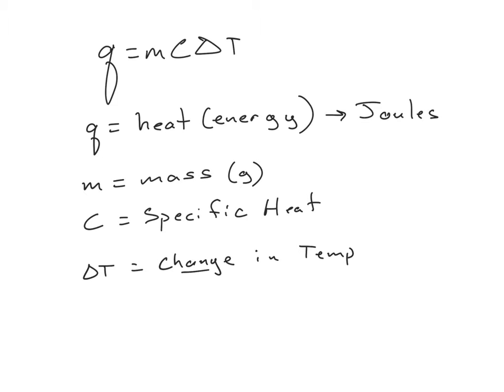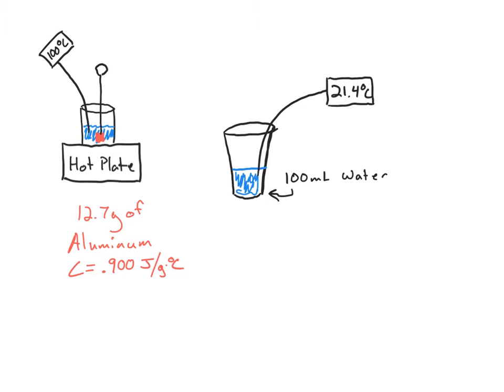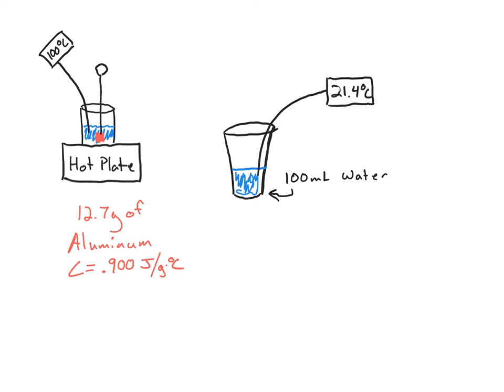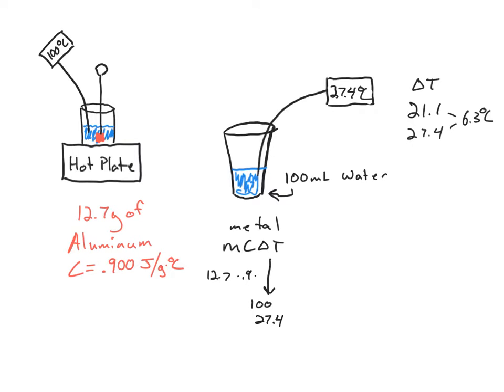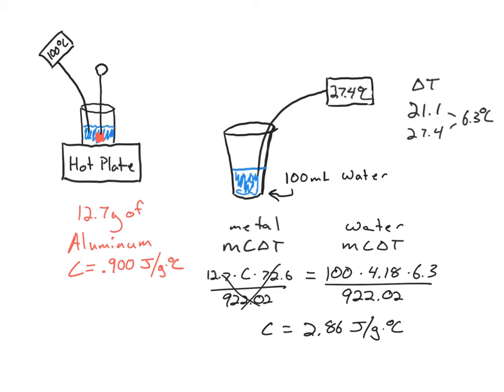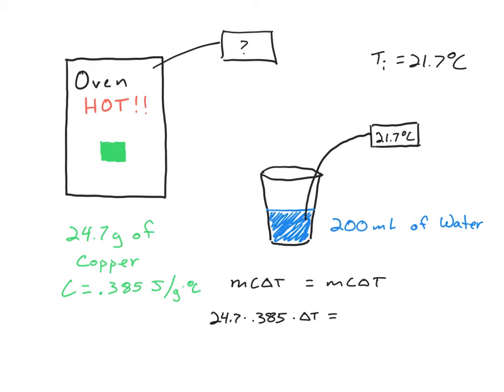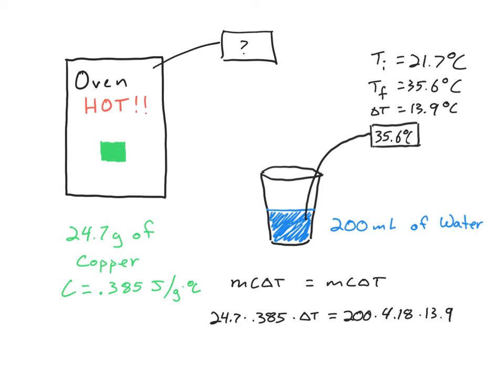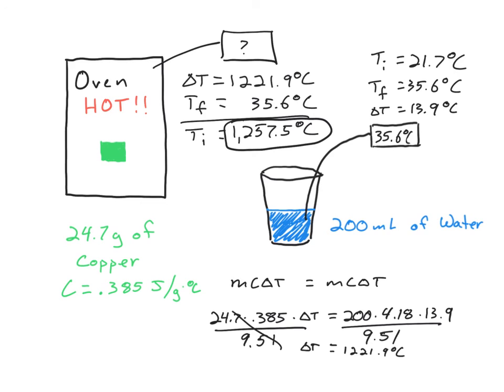Calorimetry lab examples